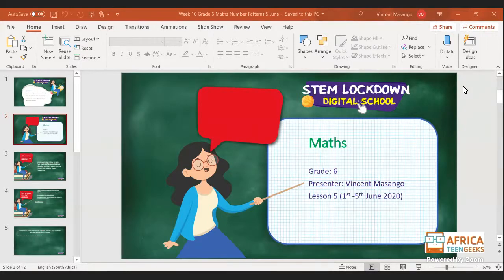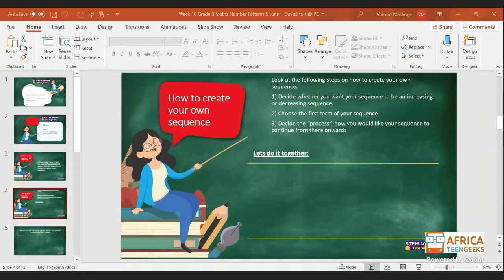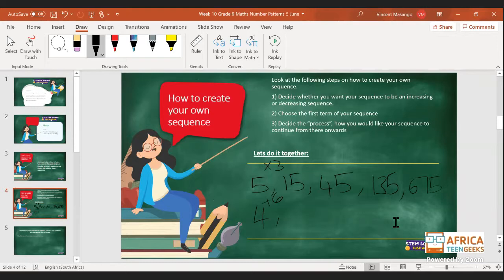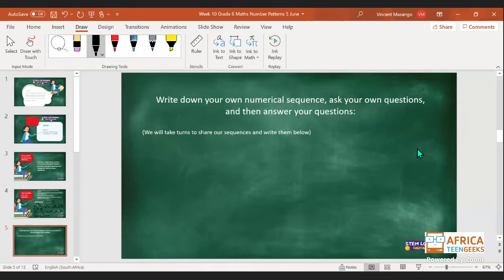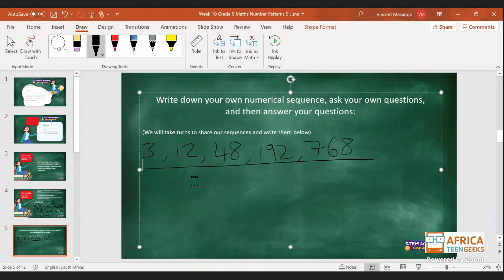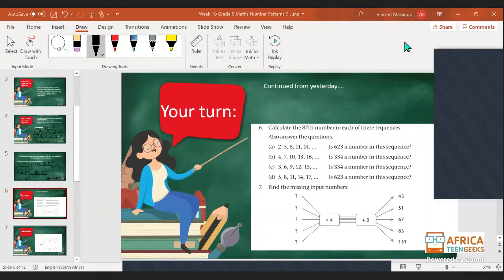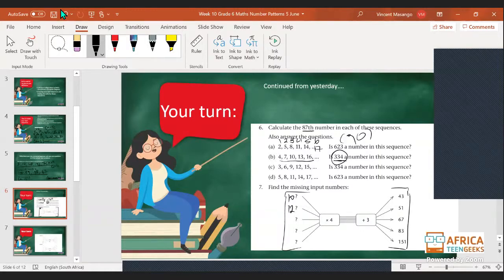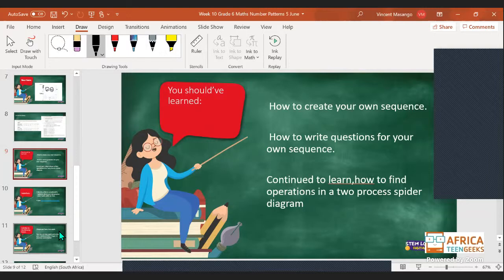Grade 6 Maths 5 June 2020 Number Patterns - Spider Diagrams